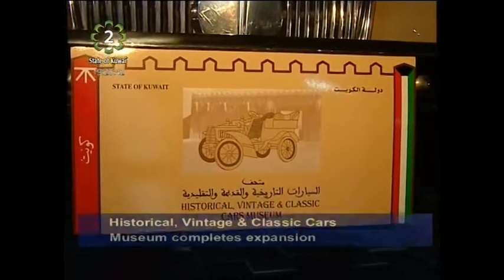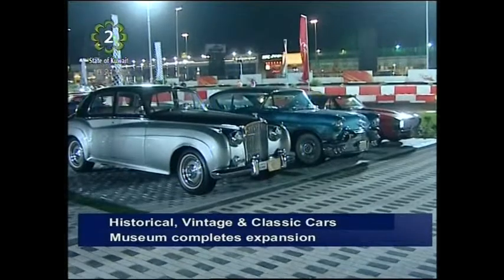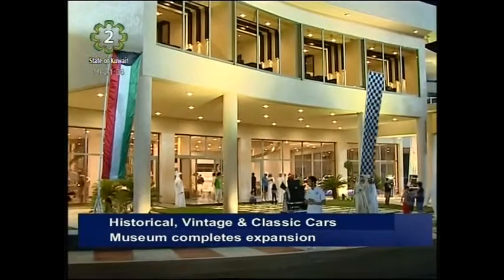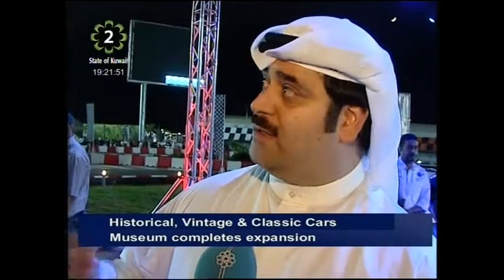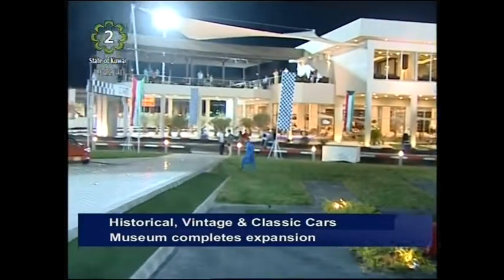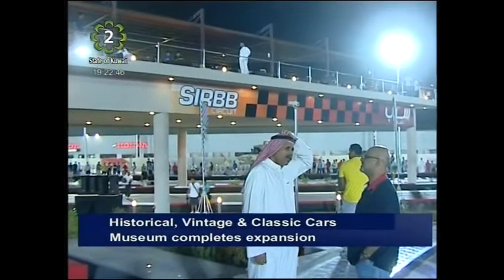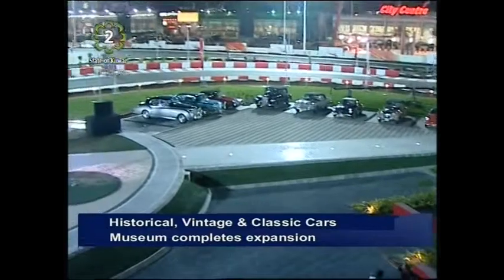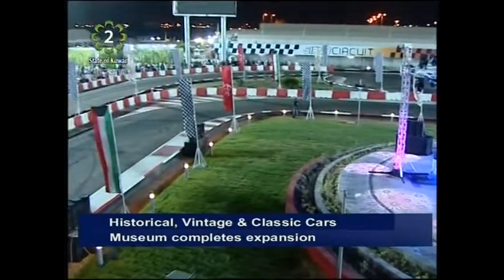Kuwait's Historical, Vintage & Classic Cars Museum completes expansion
The Historical, Vintage and Classic Cars Museum recently inaugurated the Sirbb racing circuit, thereby completing the Museums three different sections.
The other two sections include the Museum itself and the children's educational corner.